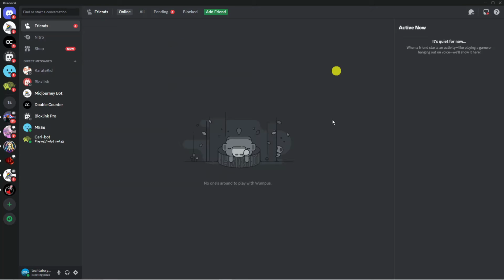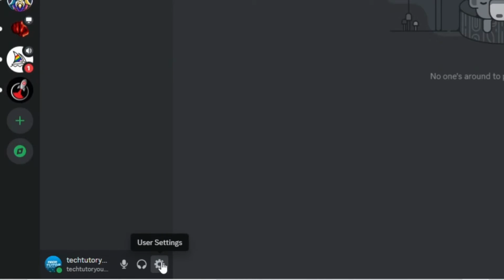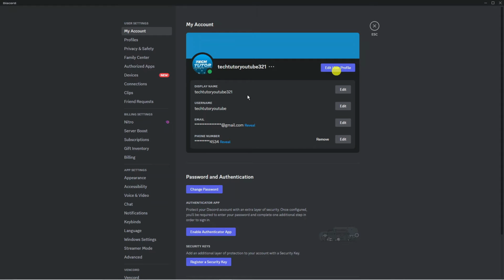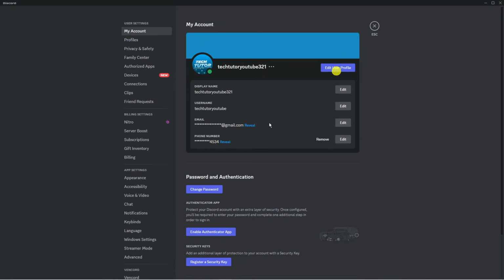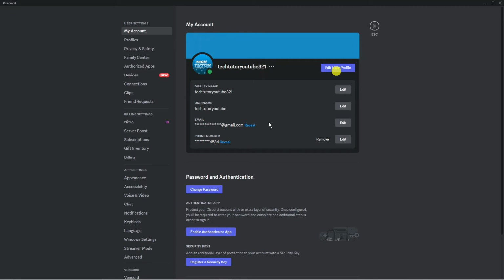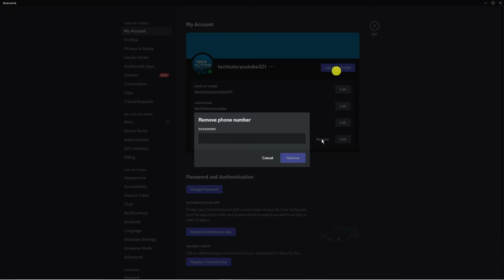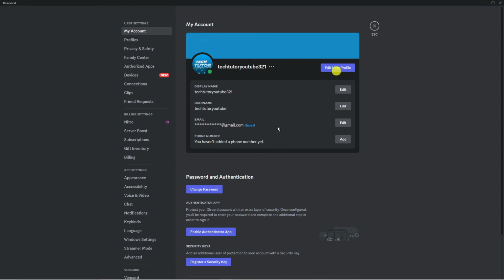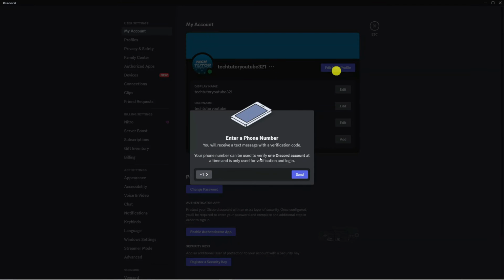How To Remove A Phone Number From A Discord Account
In this tutorial video, we will guide you through the process of removing a phone number from your Discord account. Whether you need to update your account information or simply no longer wish to have your phone number associated with your account, this step-by-step tutorial will show you exactly how to do it. By following these instructions, you can ensure that your Discord account remains secure and tailored to your preferences.

 ✨Recommended VPN: ✨

Thanks!